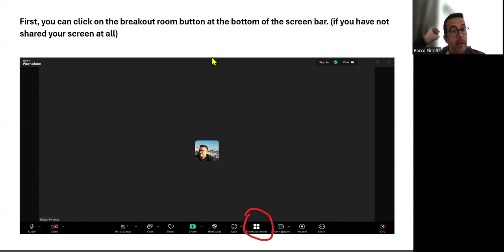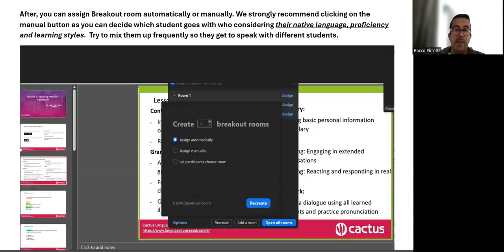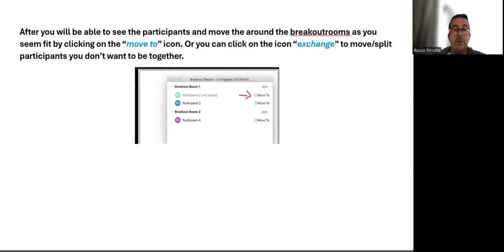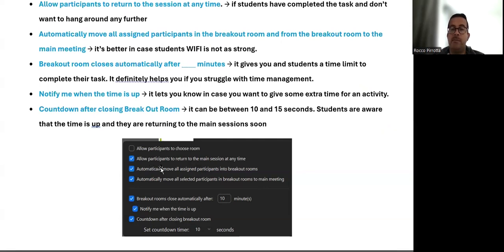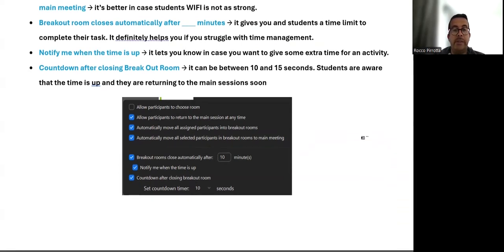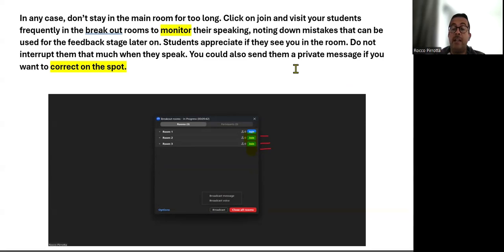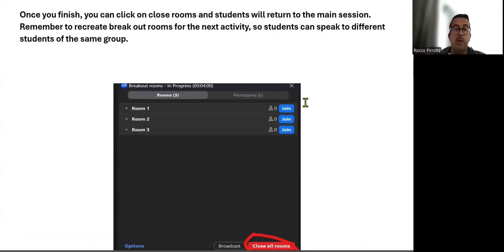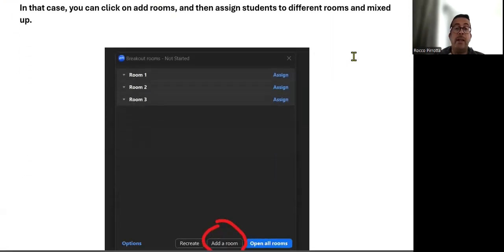Breakout rooms & Increasing speaker practice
Learn how to manage and organise students into breakout rooms on zoom and increase practice time for students

0:00 Introduction
0:02 Adding students to breakout rooms
0:52 Assigning students to breakout rooms
1:25 Moving students into different groups
1:45 Settings of the breakout rooms
3:11 Broadcasting a message to breakout rooms
4:33 Closing rooms
5:06 Adding rooms